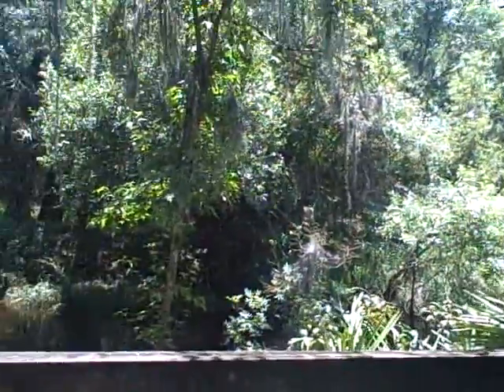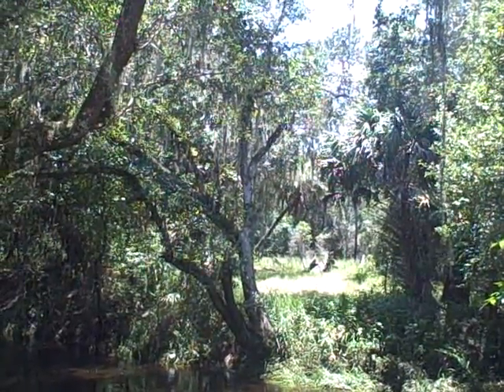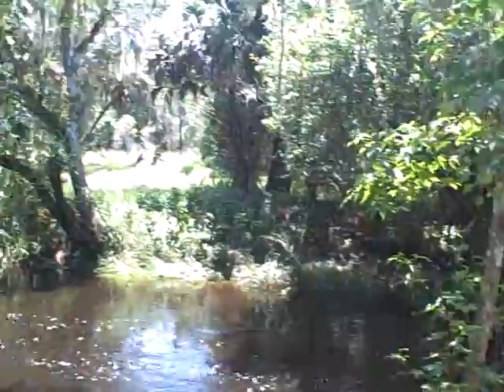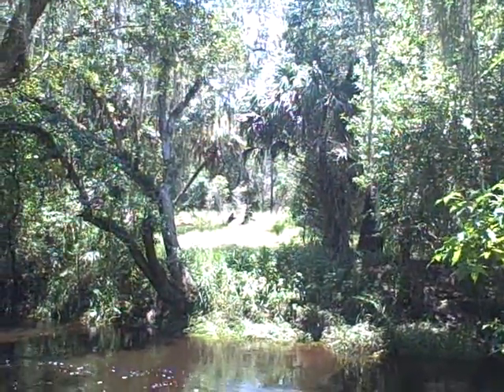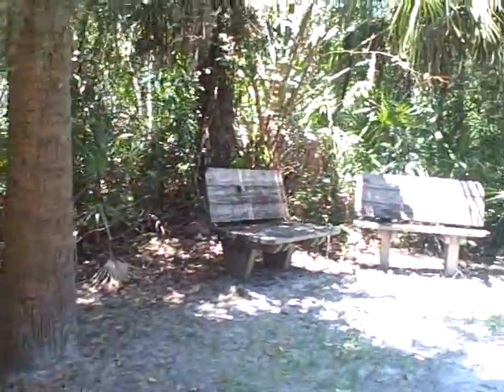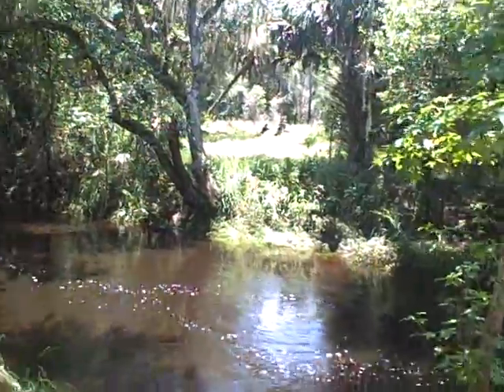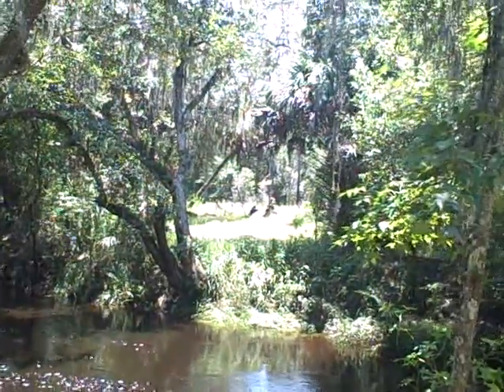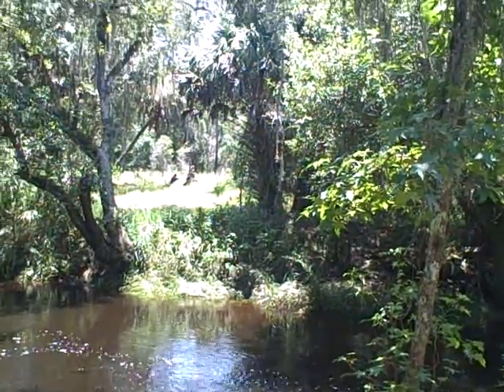Kennedy Darling Trading Post overlook at Paynes Historical State Park